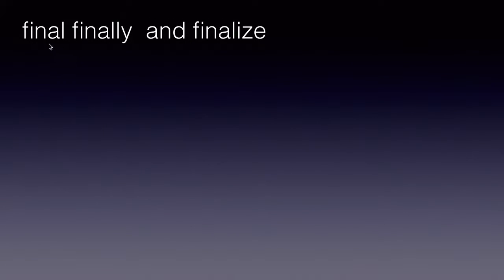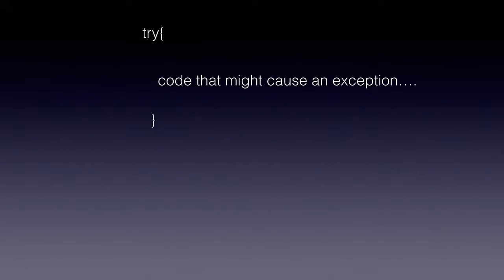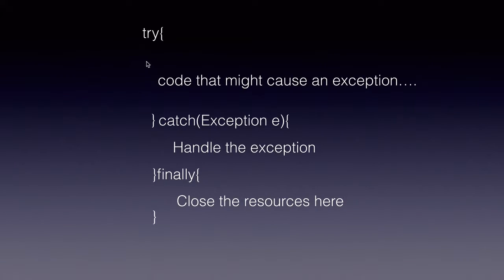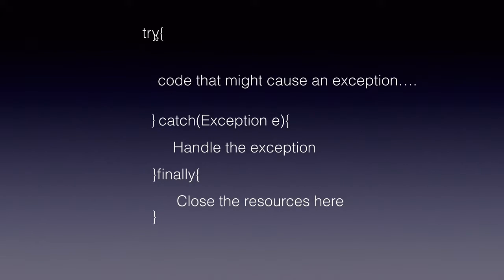Core Java Interview Questions - Final Finally and Finalize